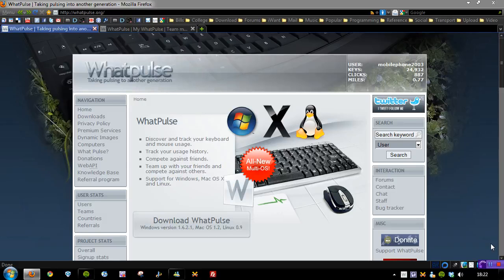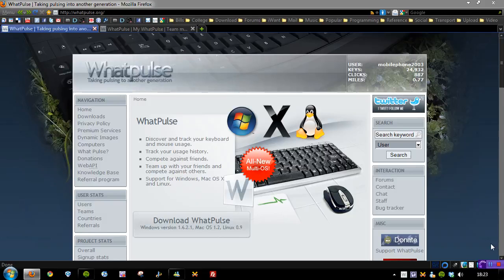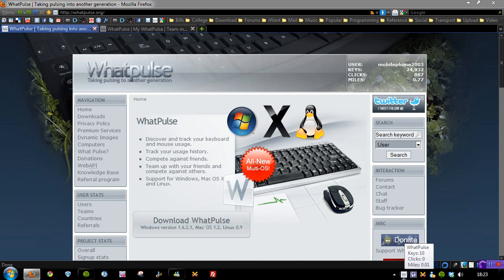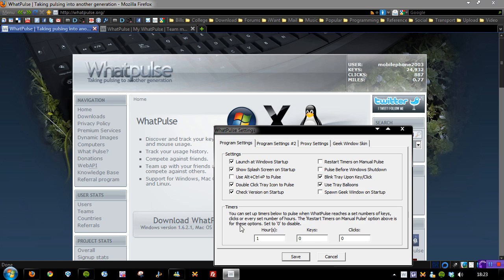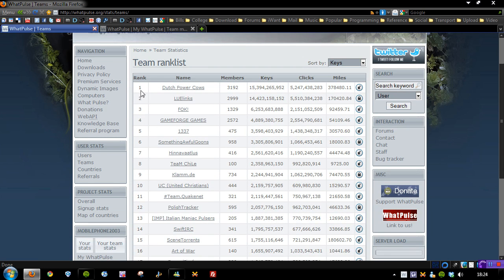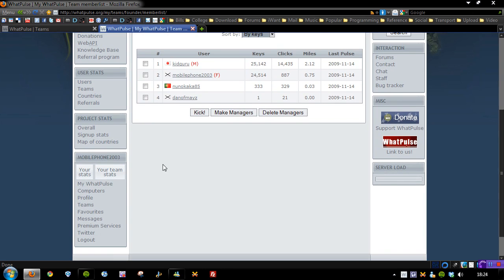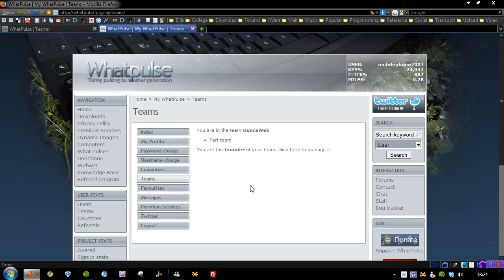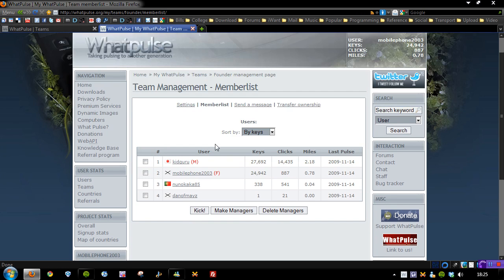Track Your Typing, Clicks,Mouse Milage & Compete With Others